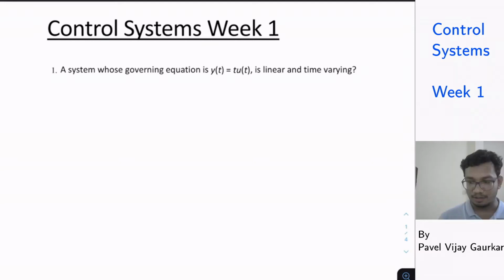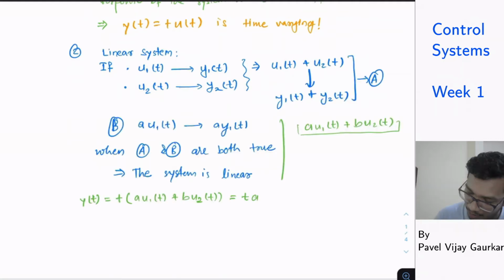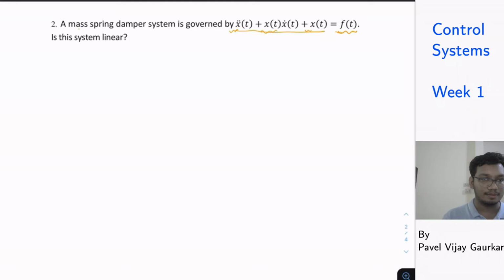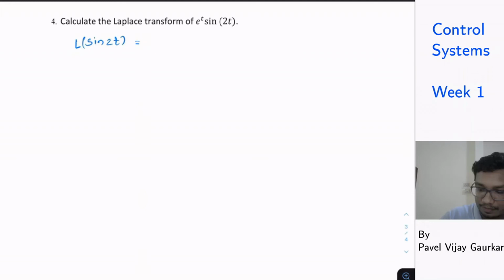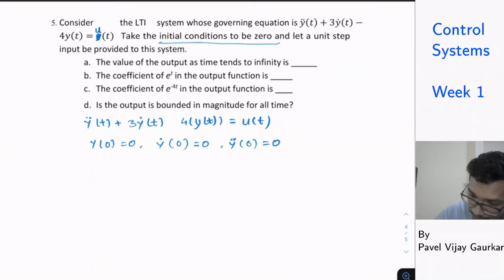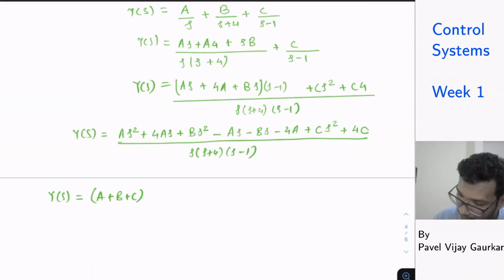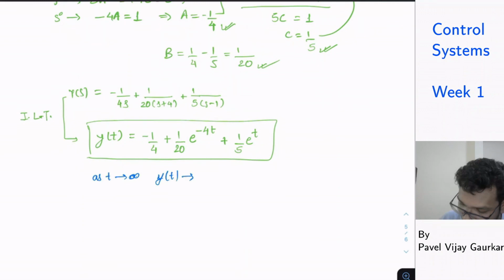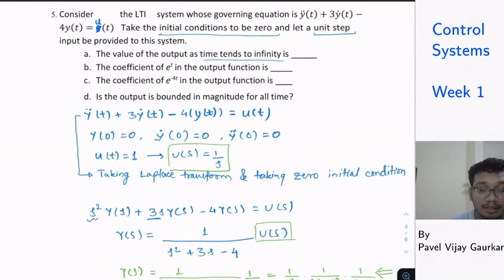NPTEL Control Systems Interactive Session 2022 Week 1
This video is the recording of the live session.